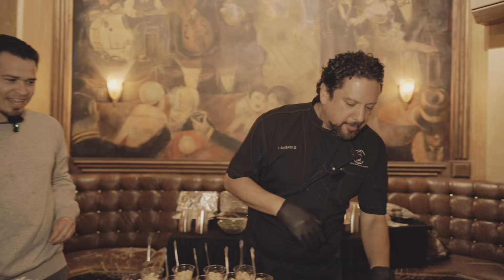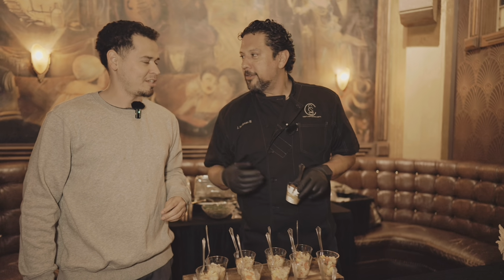DTLA Art Walk Soft Opening April 2023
Just a night in the beautiful Historic Core District. Tonight was the Soft Opening of the DTLA ART Walk which has been away for a couple of years . I met up with Sal and Richard . Hitting up the Local Art Gallery that were showcasing . Later that night we met up with Adriana ,Blair , Michael and Juan. To taste the wonderful food from Chef Juan . Enjoy!

Chefs Supporting Chefs
District 14
Historic Core